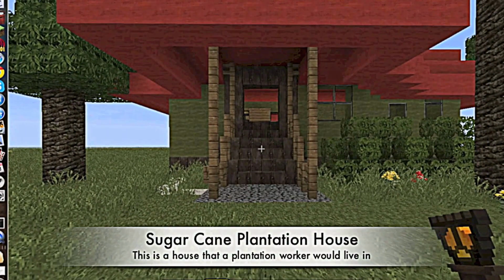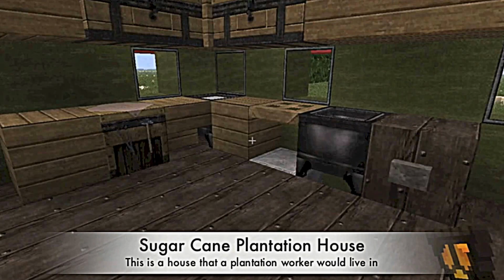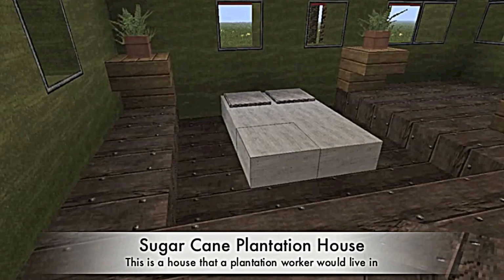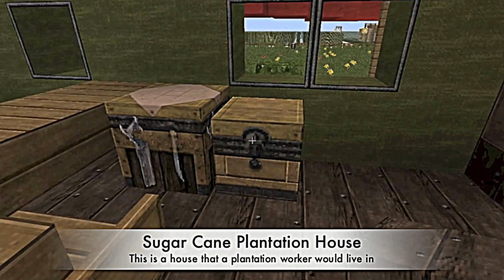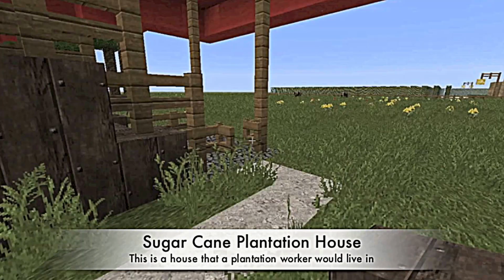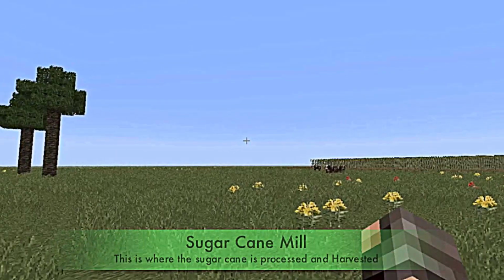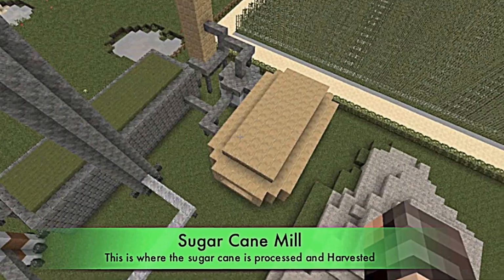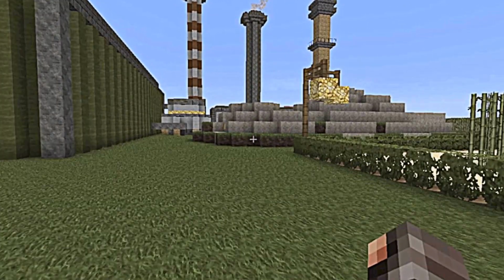Minecraft- Sugarcane plantation House and Sugarcane plantation mill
This video will show you what a Sugarcane mill and house would look like.